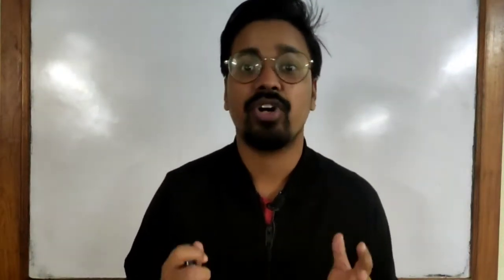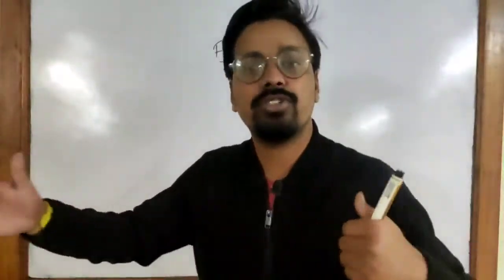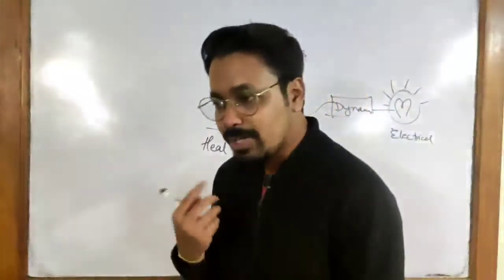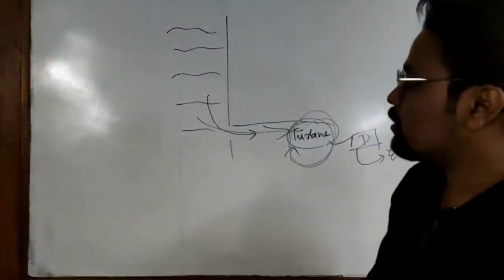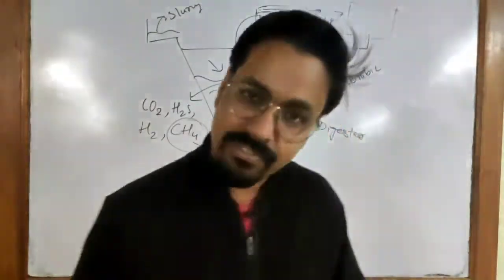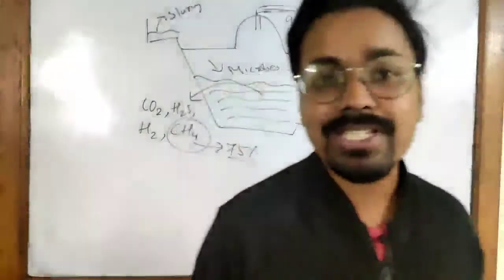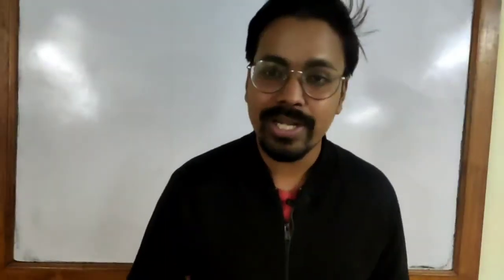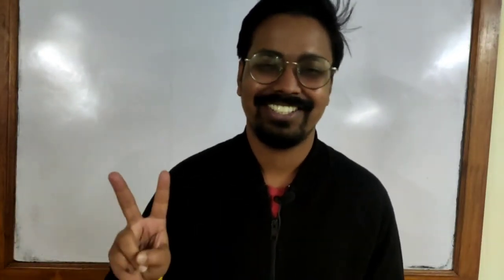Sources of Energy| General Science NCERT CLASS 10